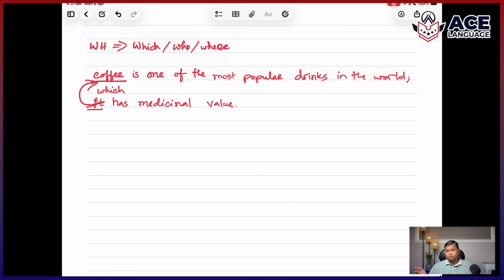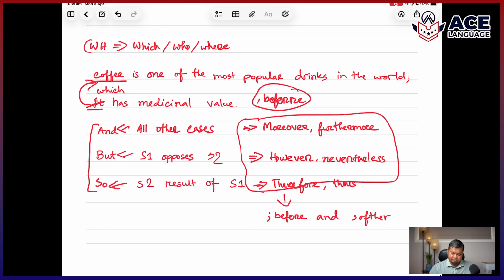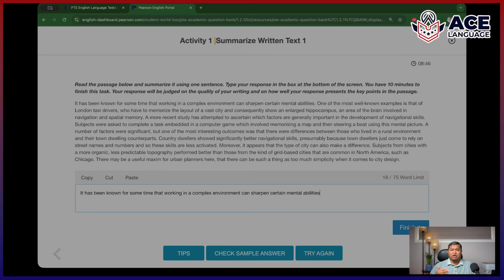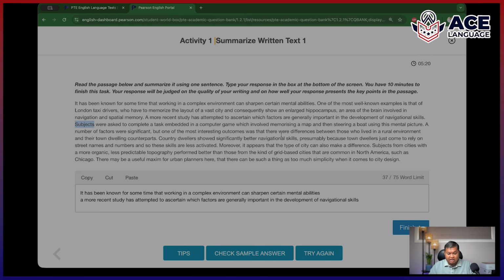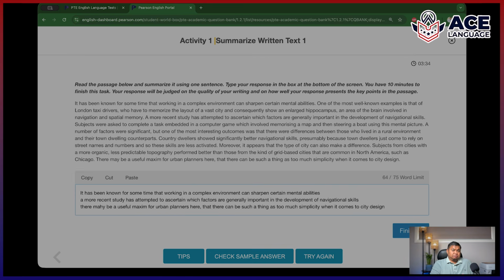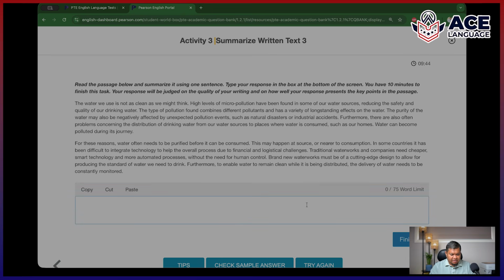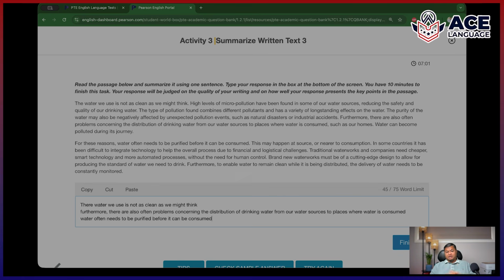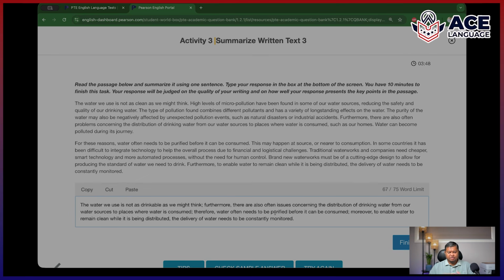Master Summarise Written Text | LIVE DEMONSTRATION | Don’t Lose Marks in PTE Writing and Reading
Struggling with PTE Writing? You might be losing marks in Summarise Written Text (SWT) without even realising it.

This is one of the most important question types in PTE Academic because it contributes to both Writing and Reading scores, and one small mistake can give you a direct ZERO.

In this video, I break down everything you need to know about SWT — in the simplest and most practical way — so you can confidently target 85+ in PTE  Writing.

🎯 In this video, you will learn:
✅ What Summarise Written Text is
✅ Exact word limit and format rules
✅ Why students get ZERO (and how to avoid it)
✅ Official scoring criteria explained simply
✅ The 4-step proven strategy to write a perfect summary
✅ Common mistakes that destroy your score

🚀 Why SWT is so important:
✅ Contributes to both Writing and Reading scores
✅ High impact on overall score
✅ A single mistake in form can result in ZERO

If you are serious about achieving your target PTE score, this video is a must-watch.

📚 Ace Language Courses:

We offer:
✅ 2-week intensive course
✅ 1-month and 2-month programs
✅ One-on-one coaching

🇦🇺 Australia (1-on-1 customised): 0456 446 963
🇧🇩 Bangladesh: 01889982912